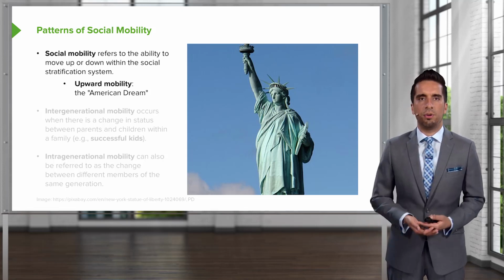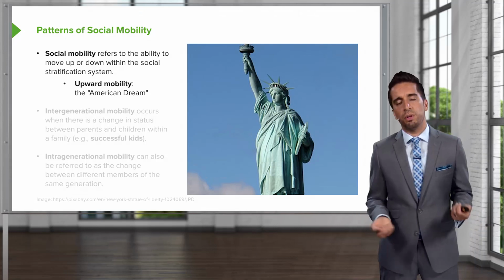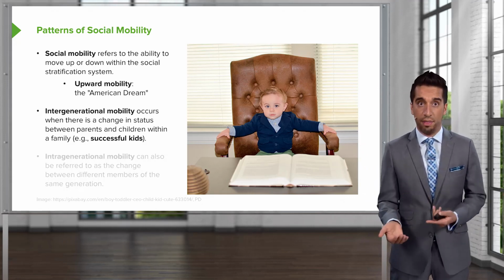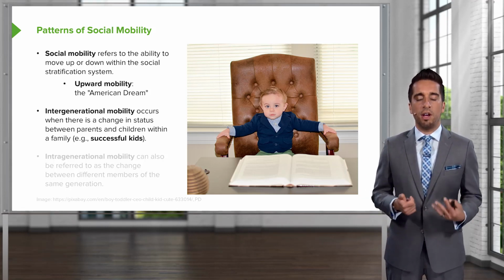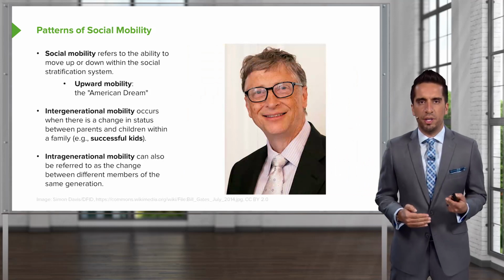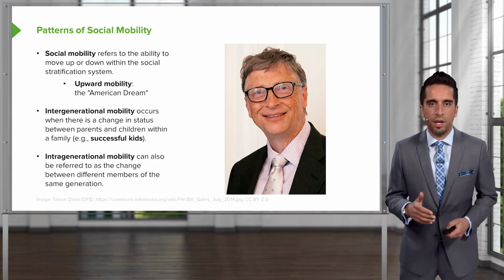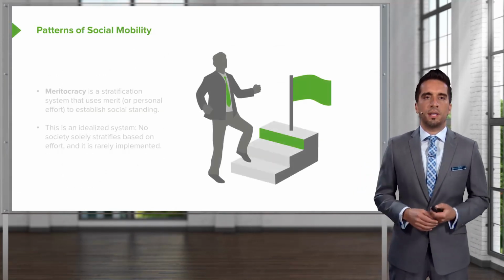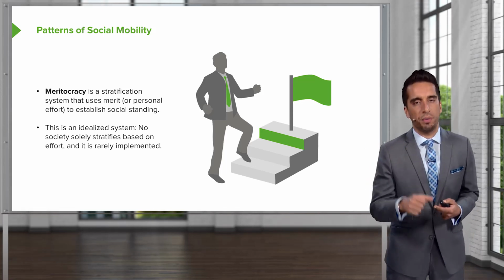3 Patterns of Social Mobility – Social Class SOC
3 Patterns of Social Mobility – Social Class SOC